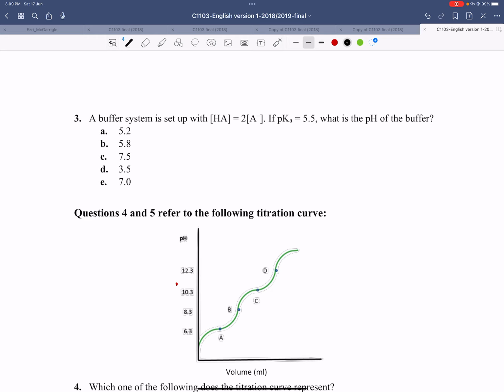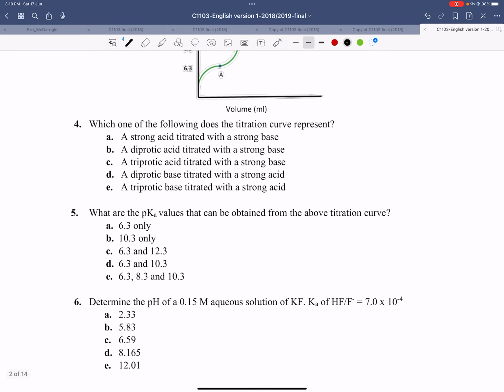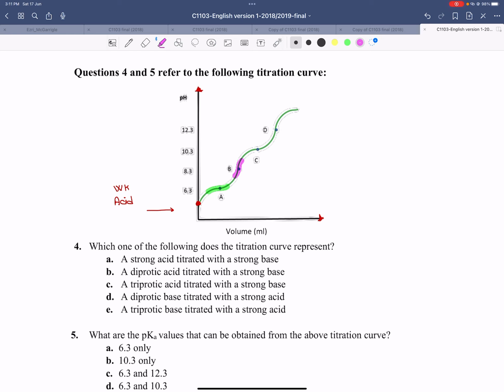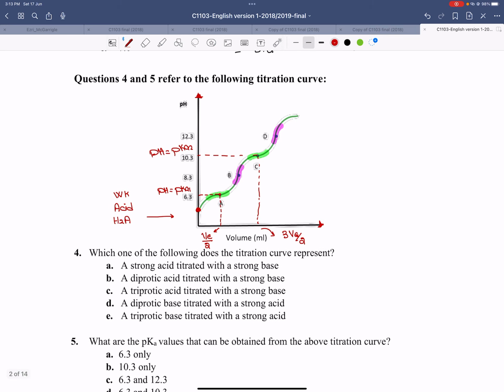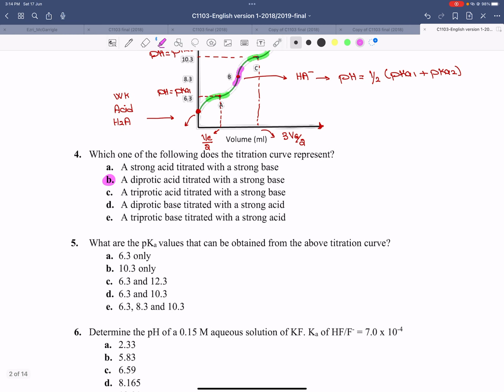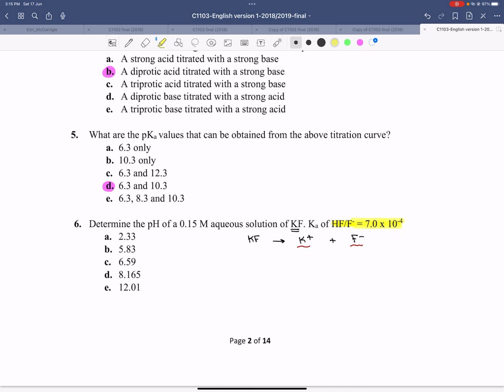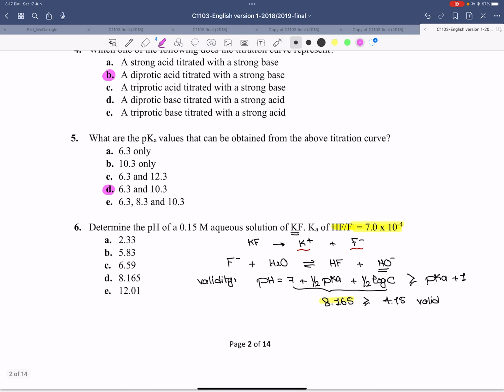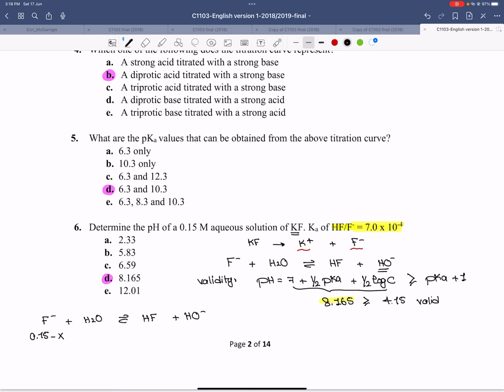C1103 2018/2019 Final solution manual Page 2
C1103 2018/2019 Final solution manual Pages 2 (exercises 3 - 6)